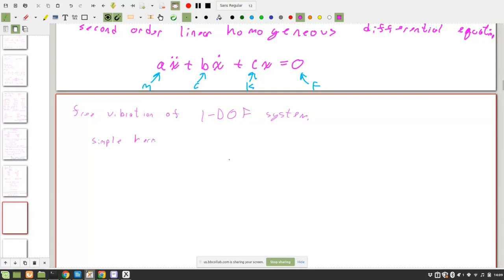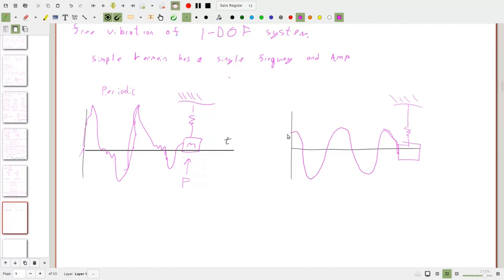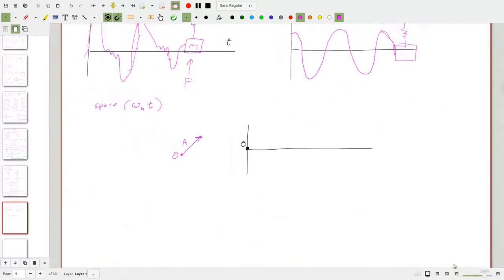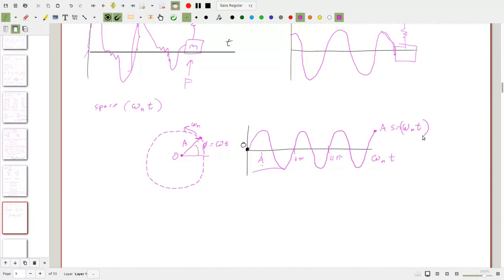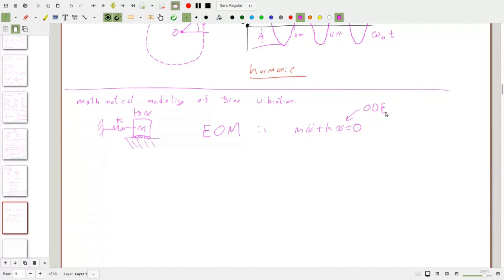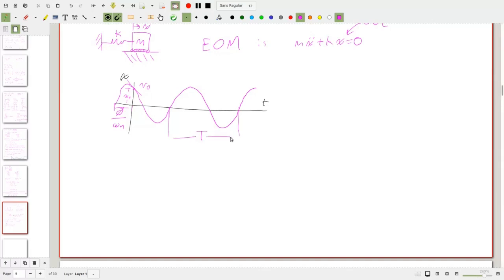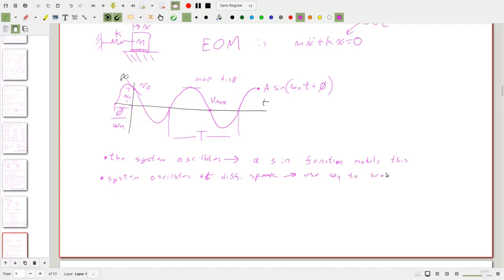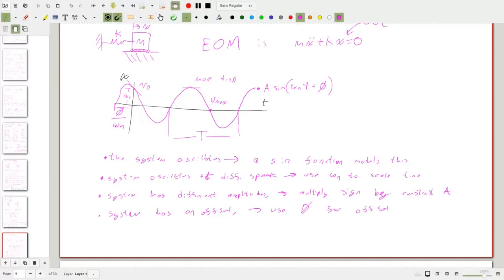Vibration Lecture #13 - Section 2.1 - Part 1 - Mathematical Modeling of Free Vibration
Vibration Lecture #13 - Section 2.1 - Part 1 - Mathematical Modeling of Free Vibration - from the text "Vibration Mechanics: A Practical Introduction for Mechanical, Civil, and Aerospace Engineers". A lecture delivered by Austin Downey.